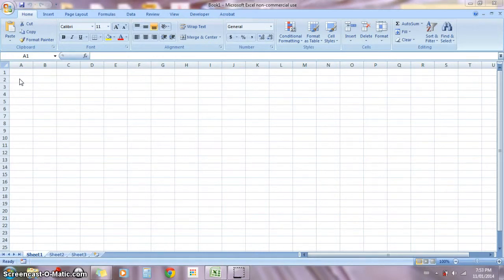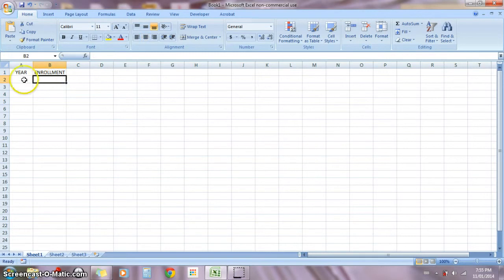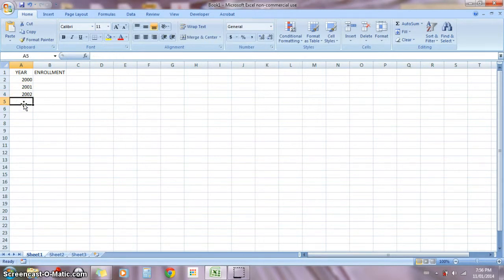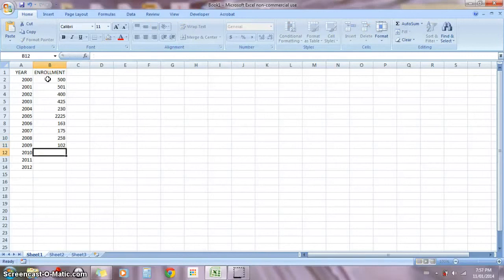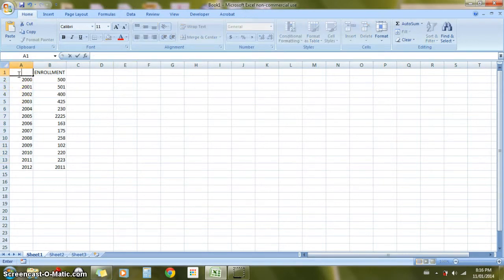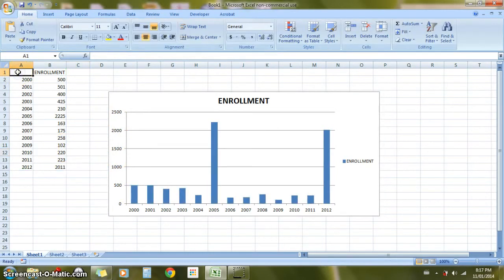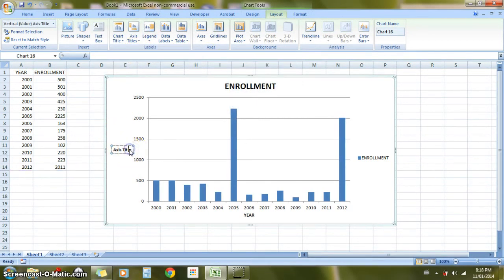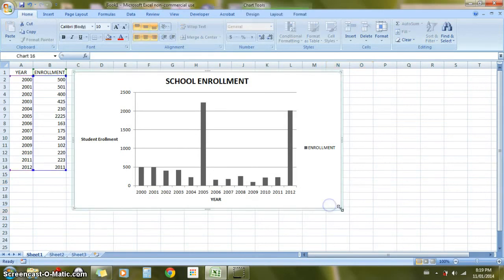MS Excel: Creating Graphs in Excel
This video shows how to create a graph in Excel. It follows the example that was done in class.